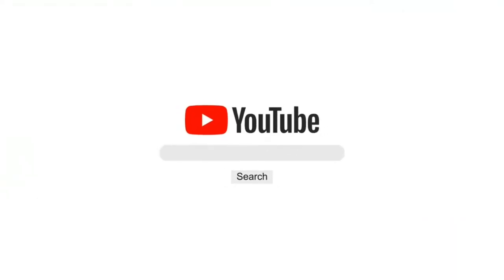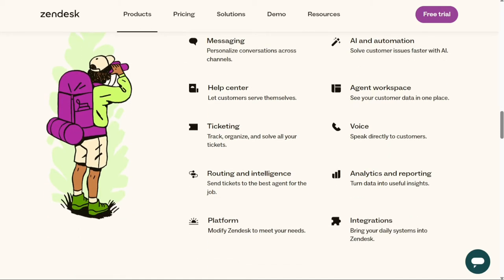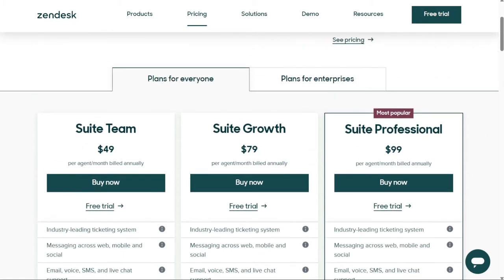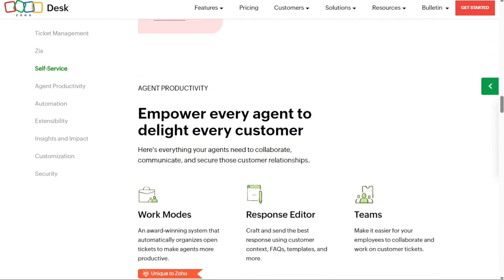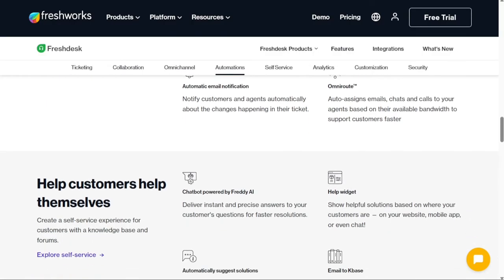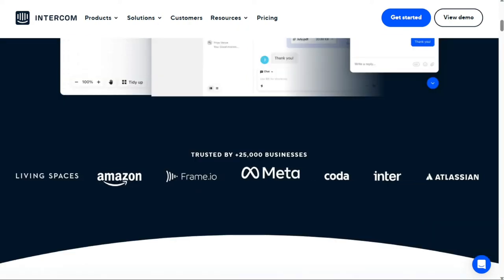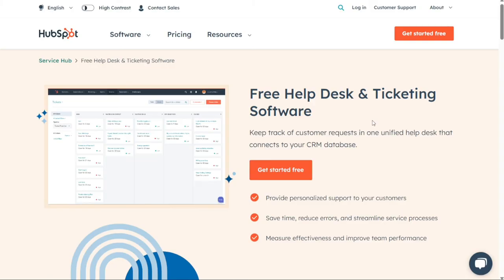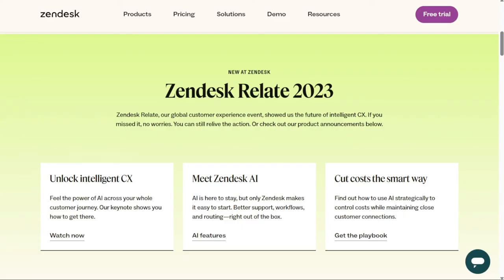Top 5 Best Support Ticket Systems in 2023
In this video you will find out some of the Best support ticket systems.